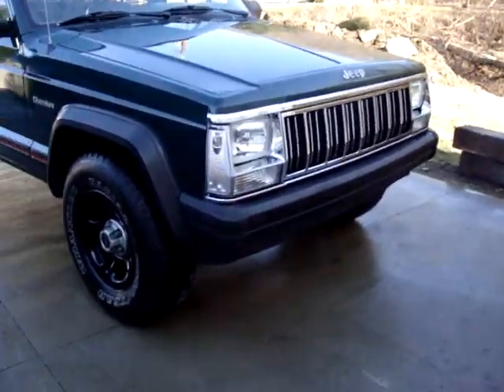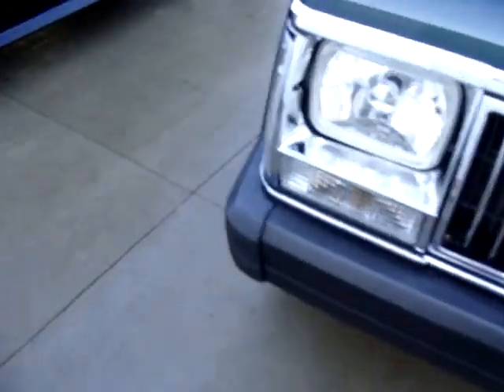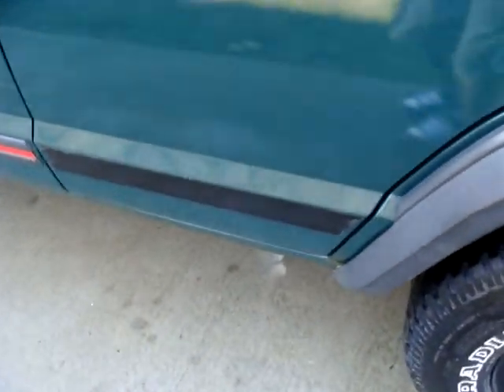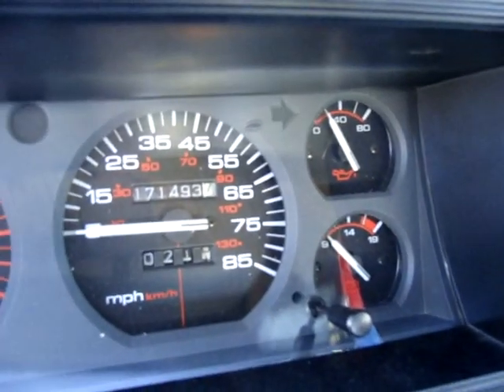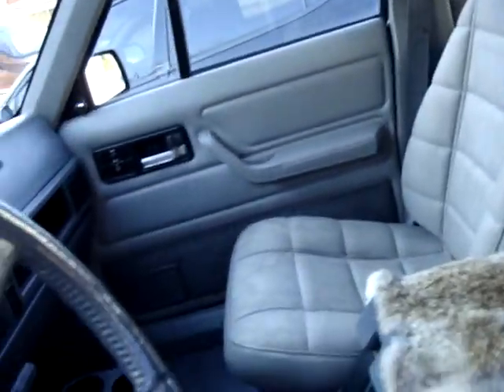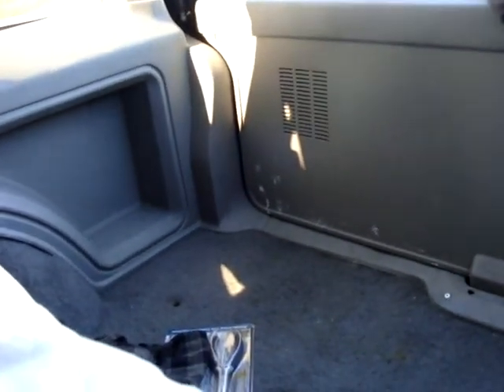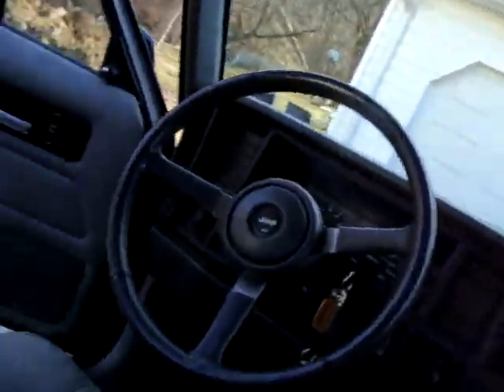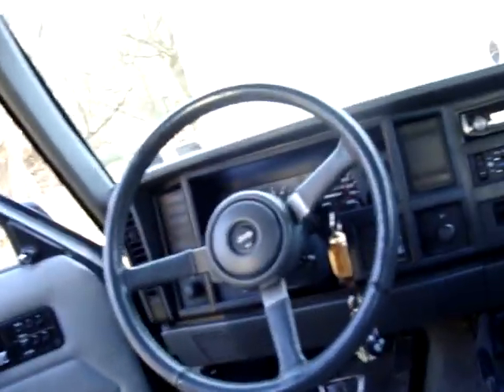Jeep Cherokee Update 3-1-11